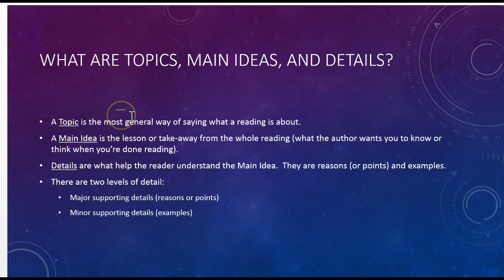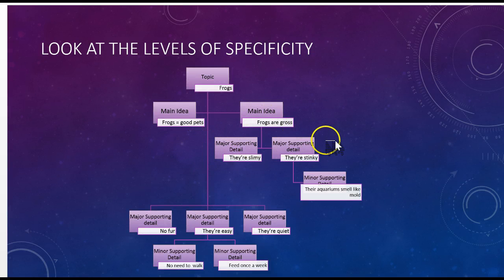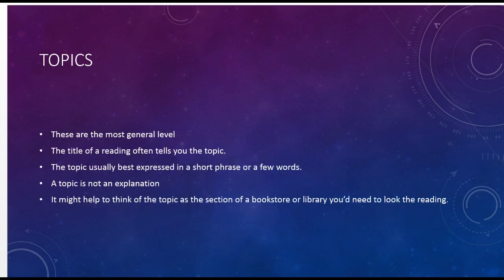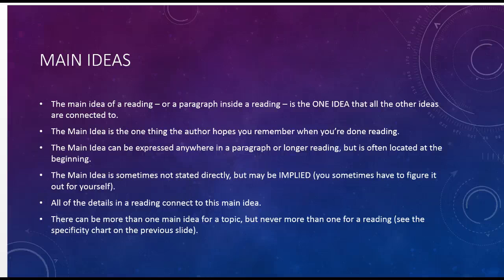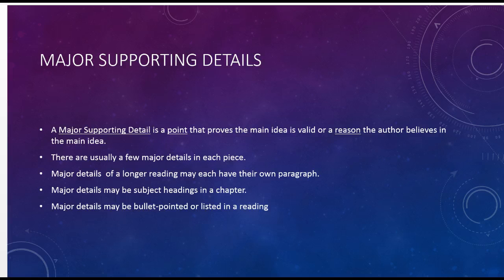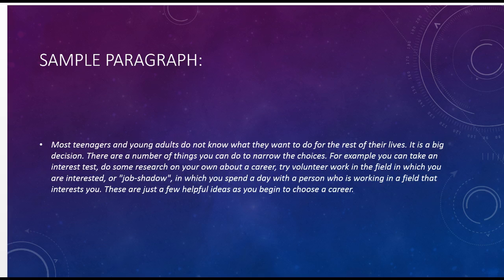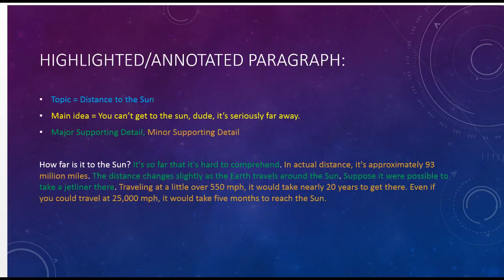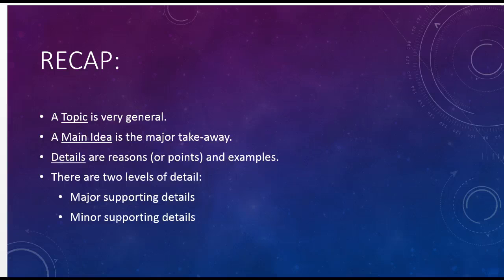Topic and Main Ideas -- Swanberg LSCC